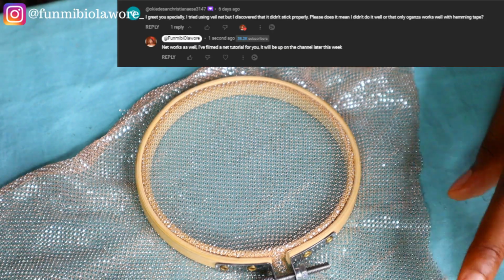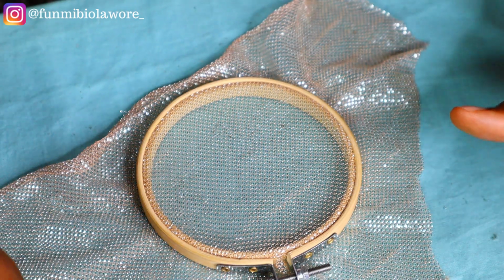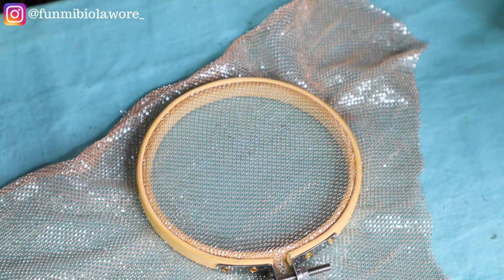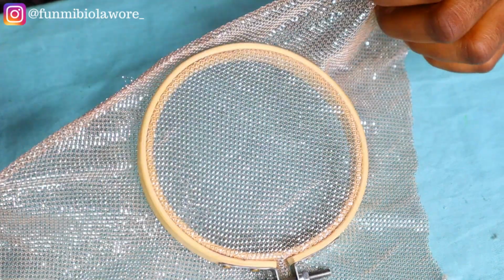HOW TO MAKE 3D APPLIQUÉ WITH TULLE {NET} | LUXURY DRESS EMBELLLISHMENT | BEGINNER-FRIENDLY TUTORIAL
Hello Friends,
I'm back with another amazing tutorial about making 3d appliqués out of tulle.